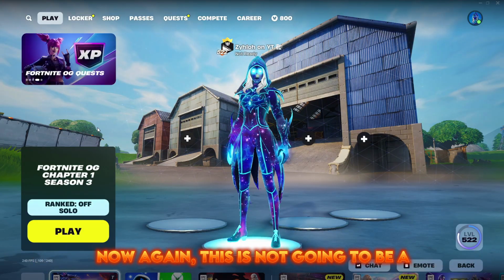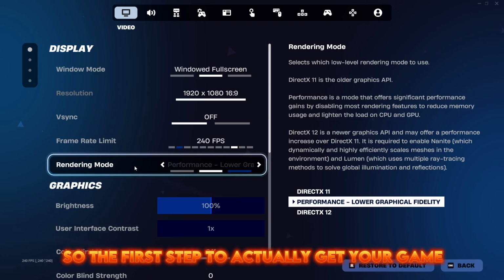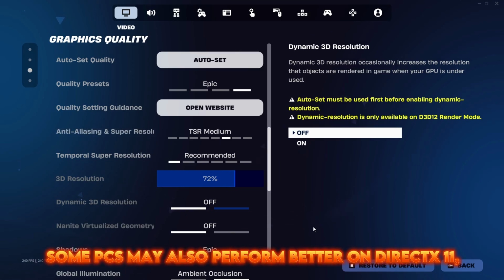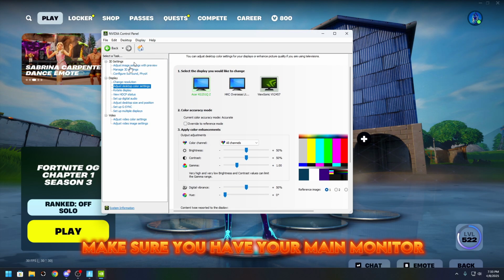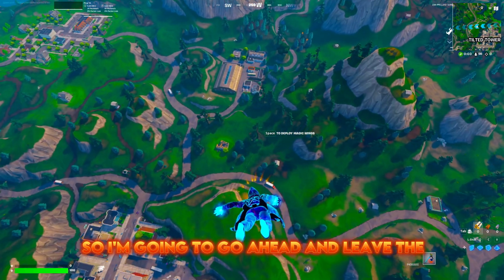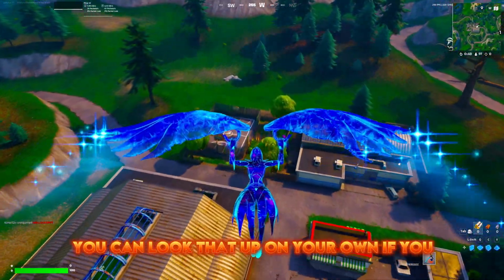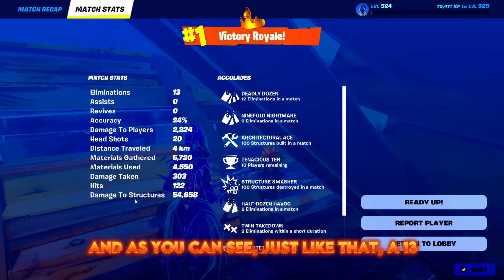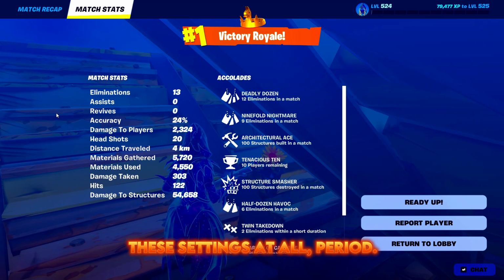🎯 Make Fortnite Look EXACTLY Like Chapter 1 With These Settings! 🔥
Today, we are taking a look at the **improved** BEST NVIDIA & AMD settings to make your game look like it did all that time ago without affecting your FPS at all!

Chapters:
0:00 - Intro
2:24 - Game Settings
4:28 - NVIDIA Settings
6:57 - Gameplay
10:14 - The Dub | & Outro